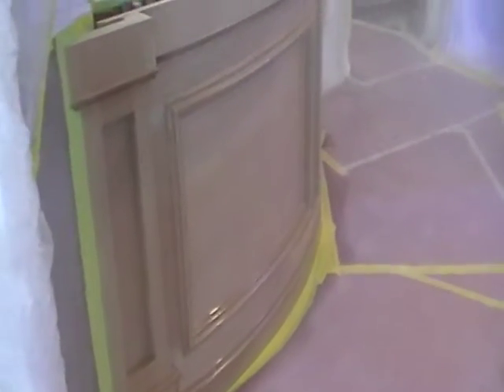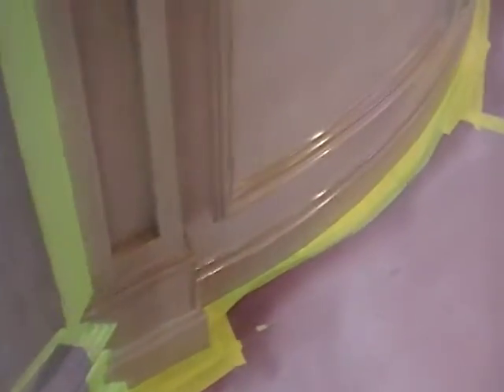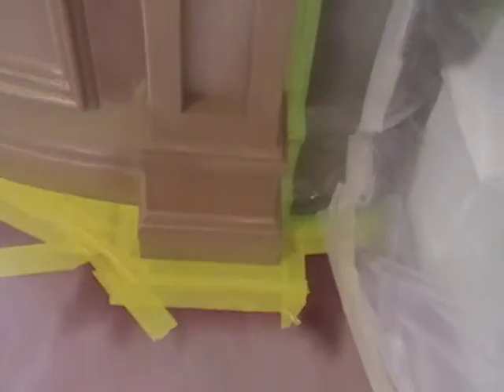St. George dental, final sealer coat is on....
Last sealer coat was sprayed on the panels and now I am ready to start mixing the conversion varnish and spray the black toner.